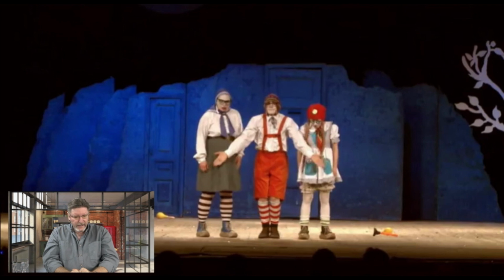Bahama Mama clown skit commentary by Tony Kishawi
Tony Kishawi talks through the breakdown of a clown skit.
How do we teach clowning, why do we fall in love with these quirky characters?

"Bahama Mom", the play "New Pokatuha."
Actors Felix Agadzhanyan, Olga Eliseeva and Elena Sadkova